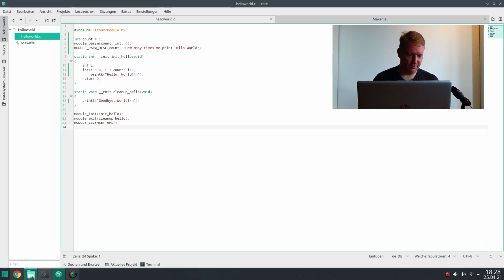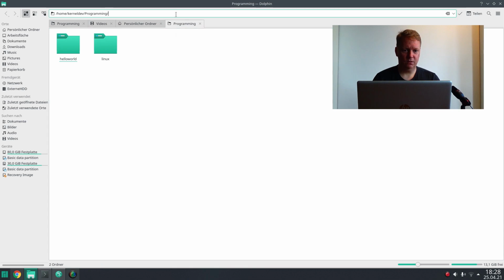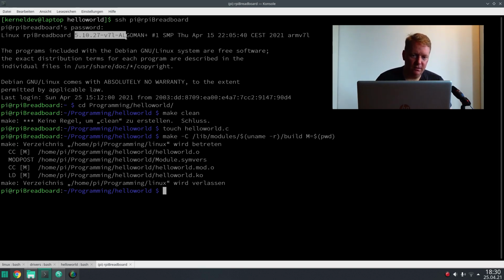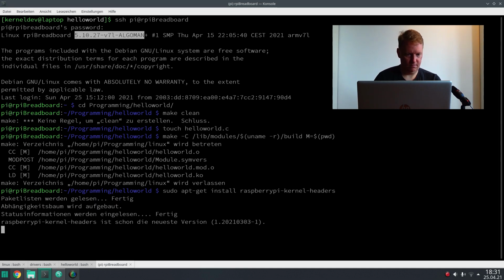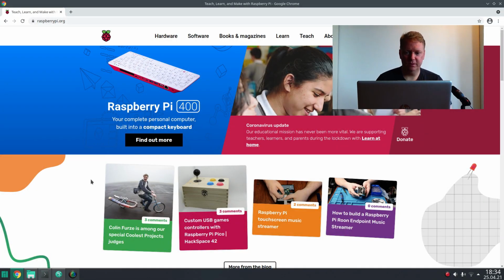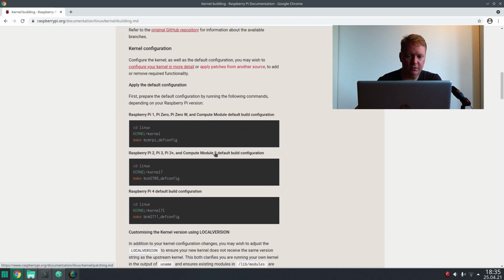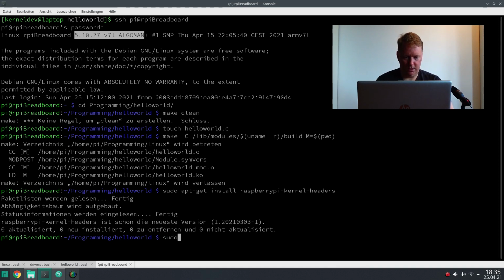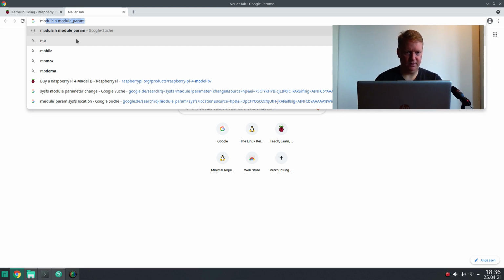Linux Kernel Programming 02.5: Preparations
In this video, we build a little external device for the driver (in the next video) to control. Also we move the kernel-module to a raspberry pi.